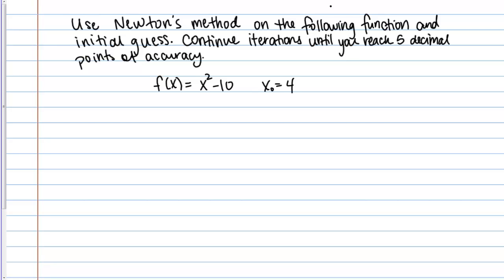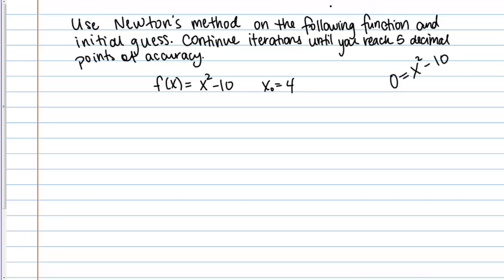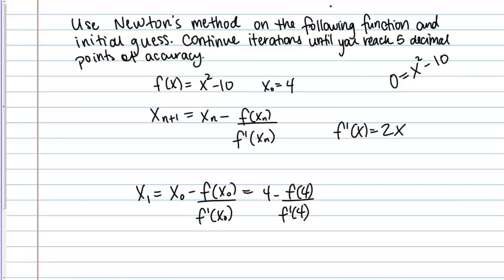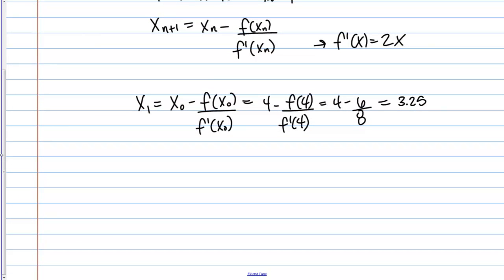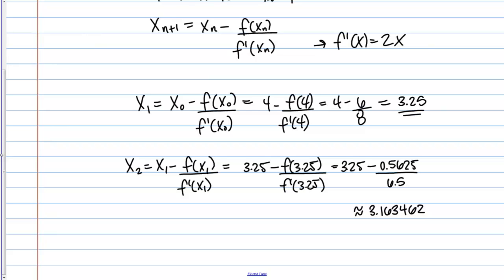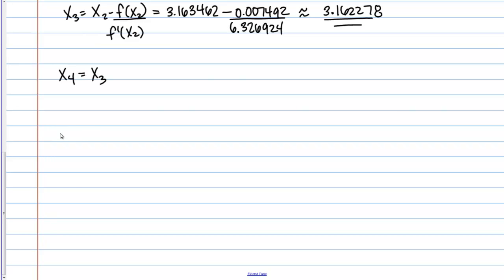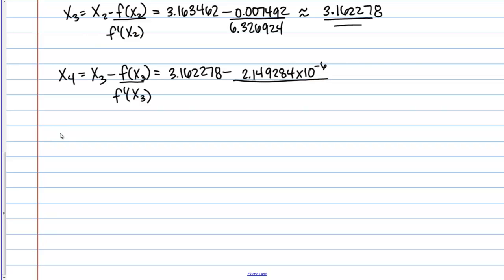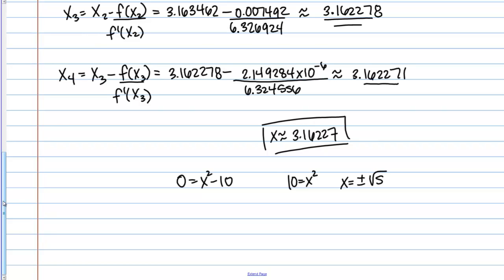1151 FF: Newton's Method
A Newton's method example